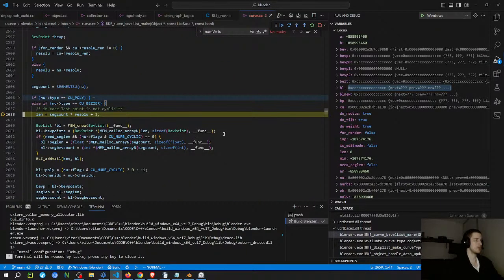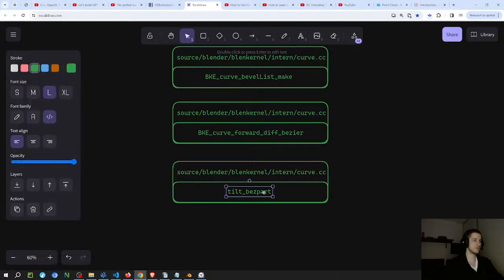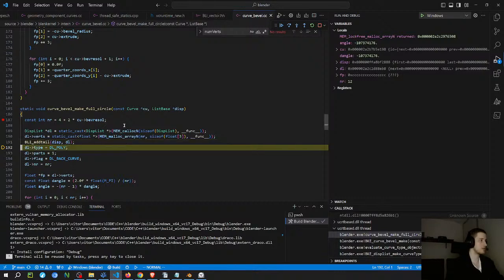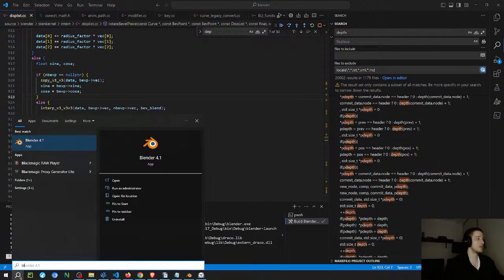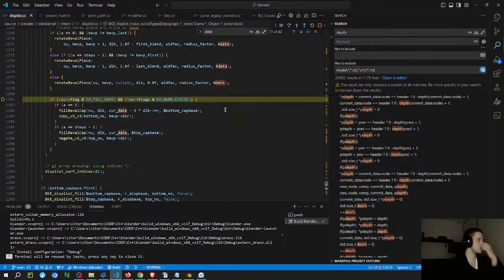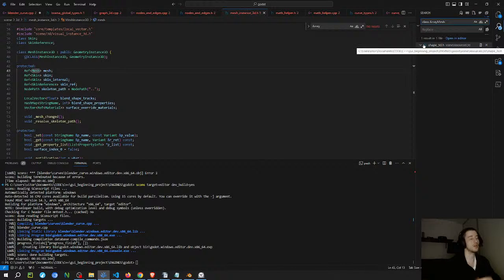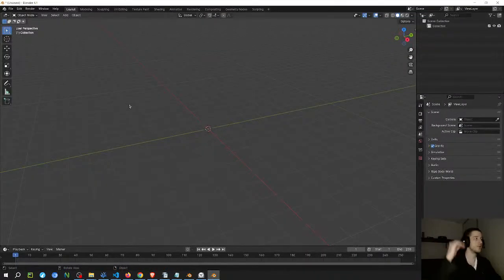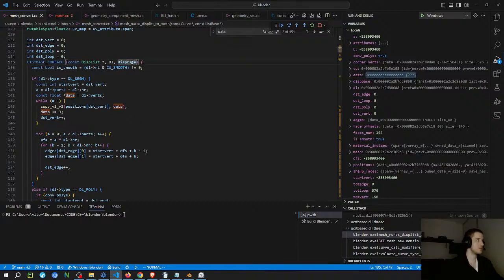C++ | Trying to convert Blender's Bezier Curve to Godot | part 2